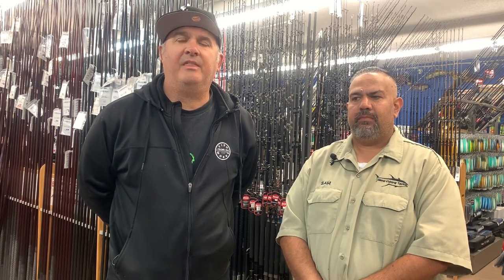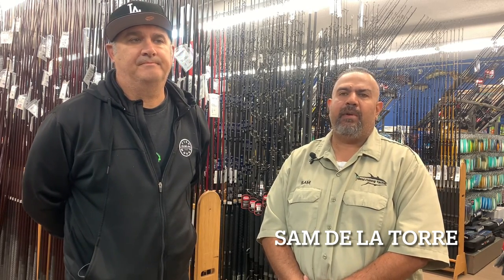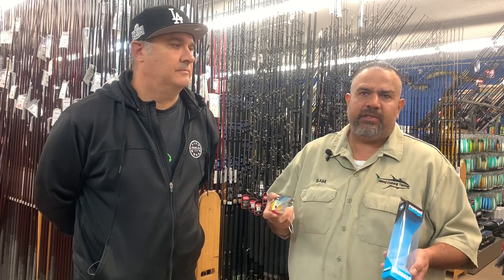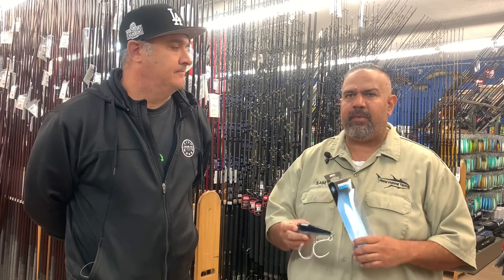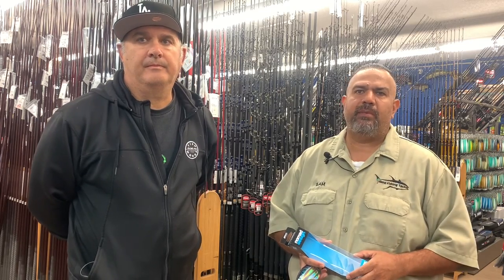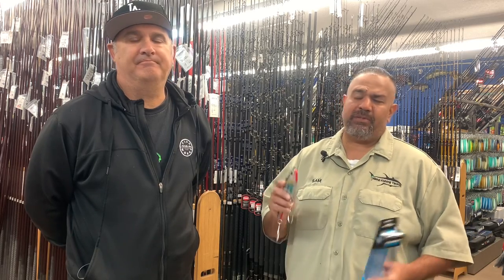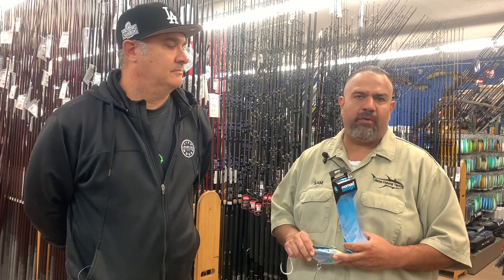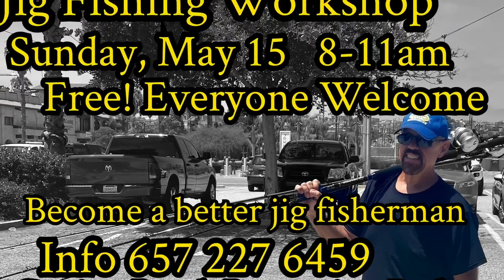The absolute best trolling lure for bluefin tuna! Don’t leave the docks without it!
This lure is getting gobbled up on the troll for bluefin tuna! You can’t afford to go fishing without it!